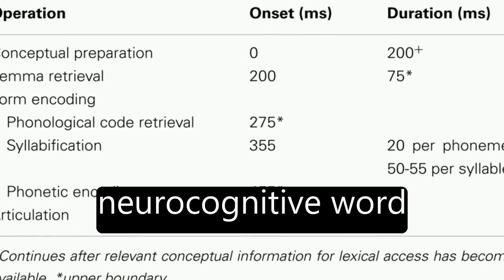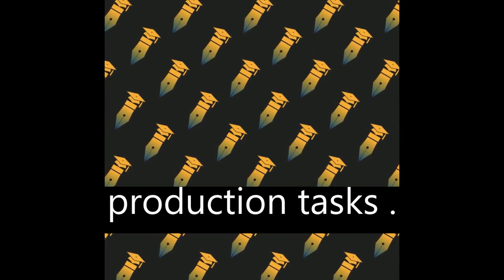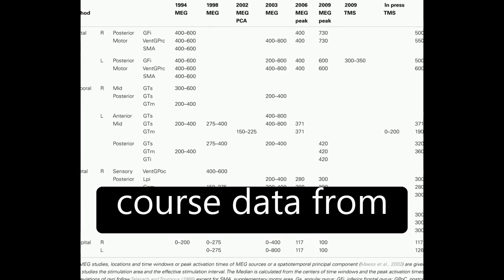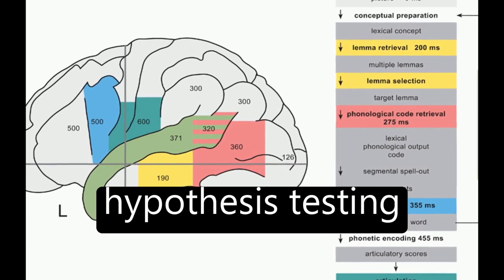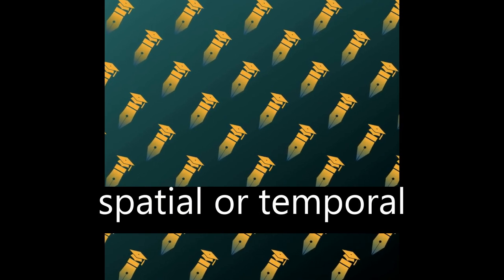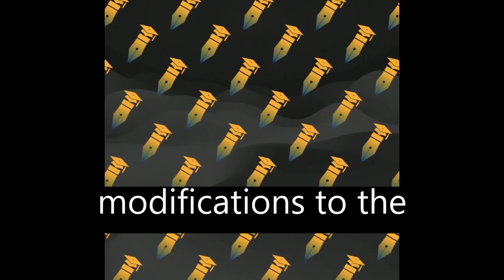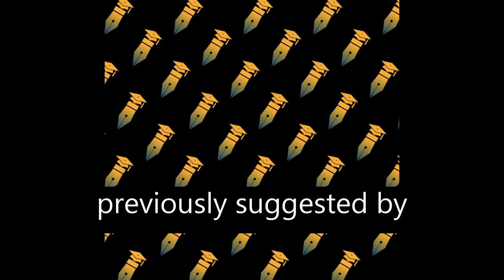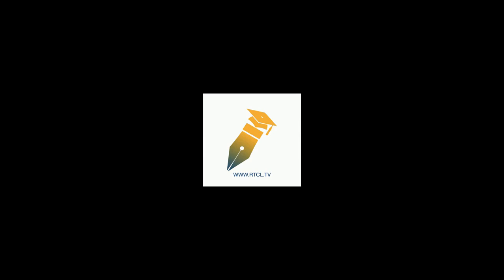The spatial and temporal signatures of word production components: A critical update | RTCL.TV